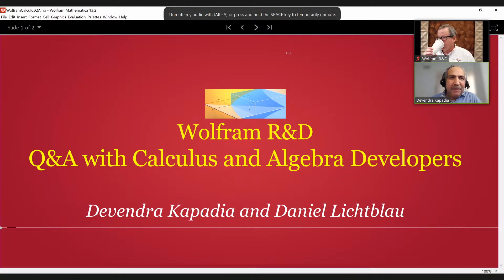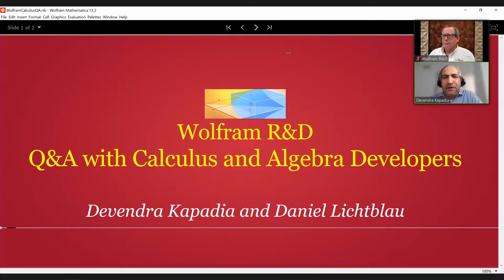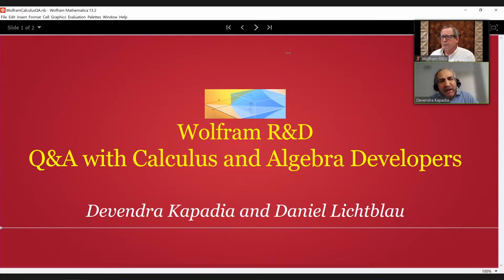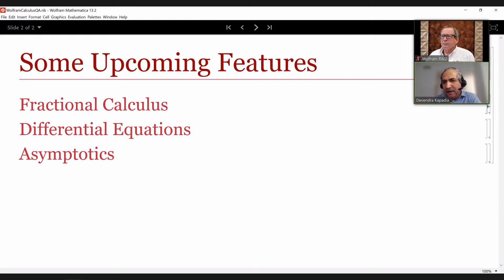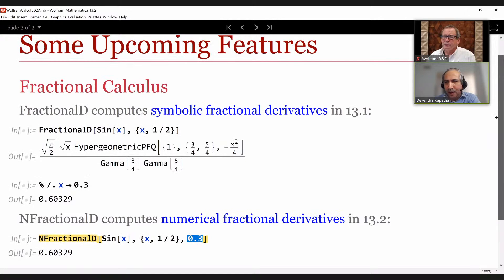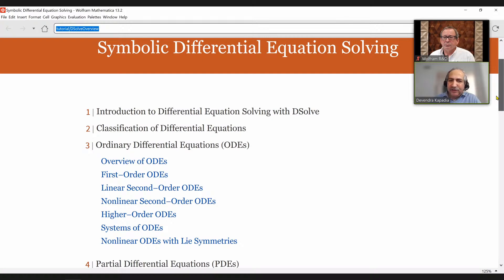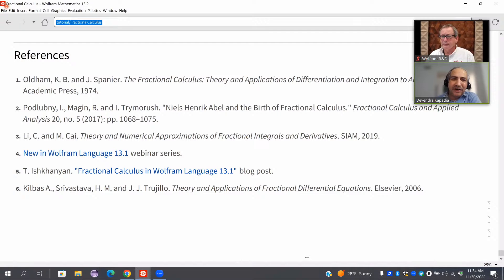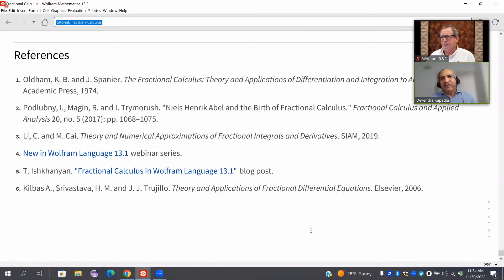Q&A with Calculus Developers: Live with the R&D team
Presentation starts at 1:00
In this stream, Devendra and Daniel answer Calculus & Algebra give a glimpse of recent and upcoming features in symbolic calculus, many of which have been motivated by frequent requests from users and then answer related questions from the community."